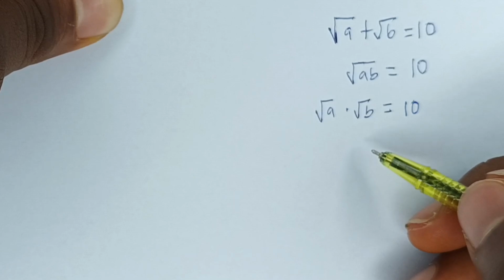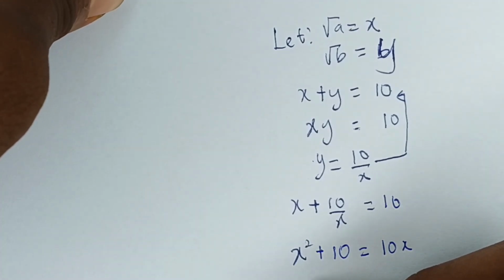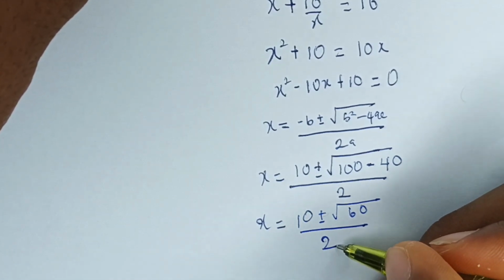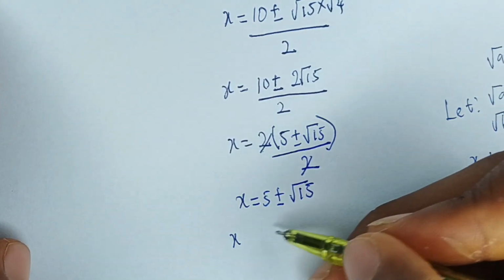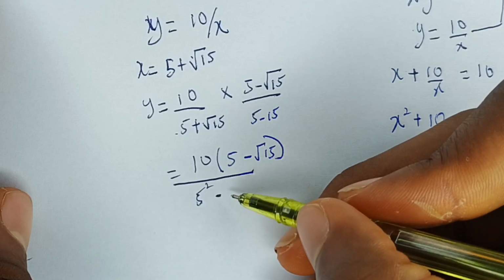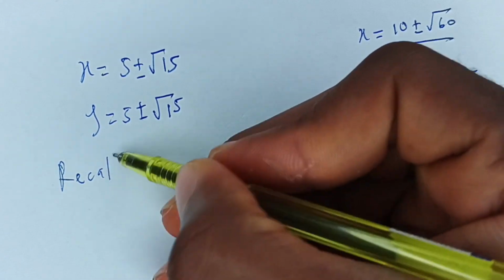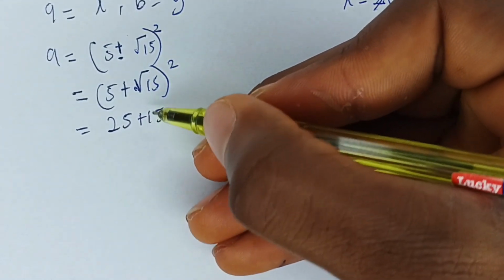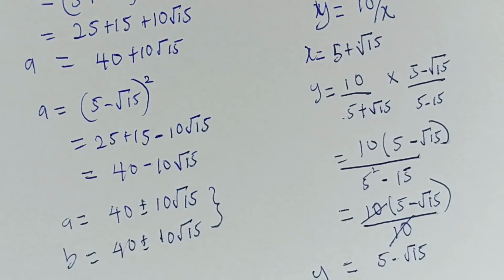Olympiad Mathematics 2019 | Question 3